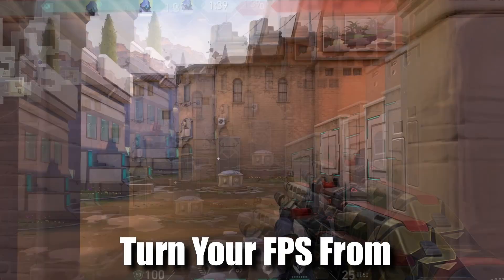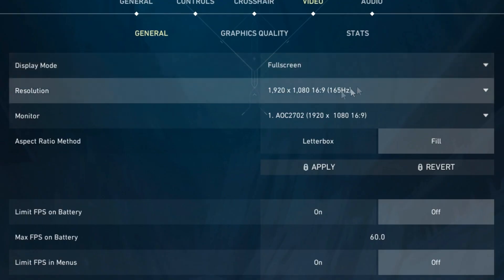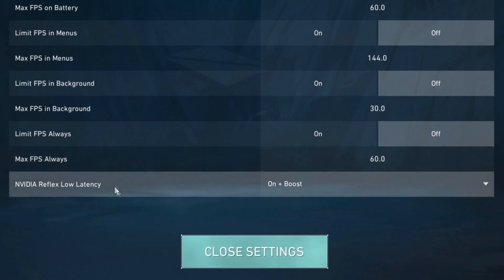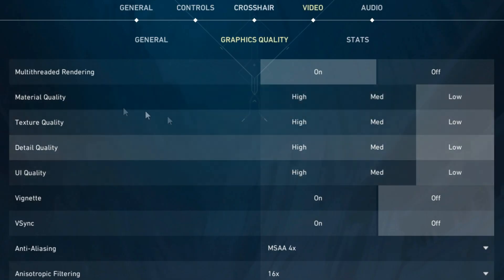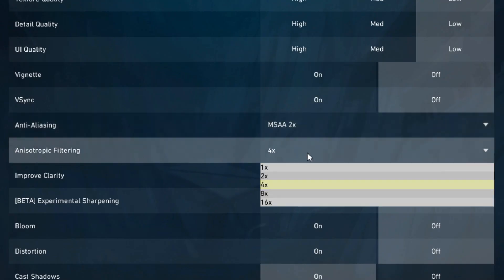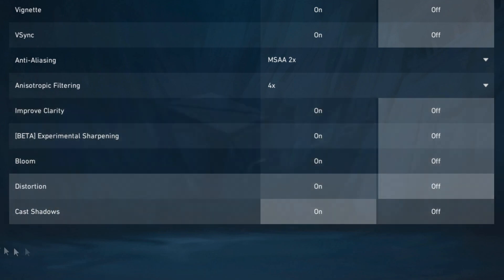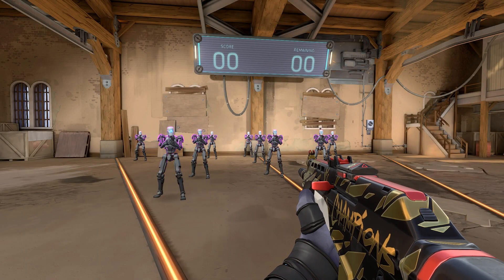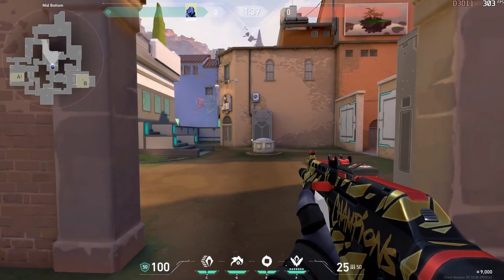The Best Settings For Valorant 2026 (Increase FPS)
In this video, I show the BEST Valorant settings for maximum FPS in valorant in 2026. These optimized valorant graphics and performance settings boosted my FPS by over 40% and will help you get smoother gameplay, lower input lag, and better visibility.